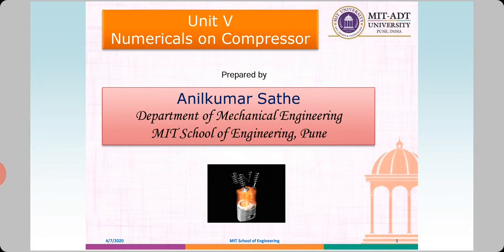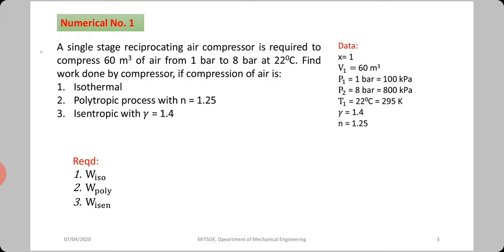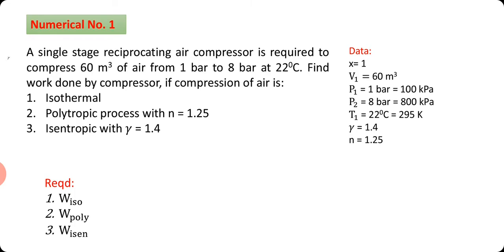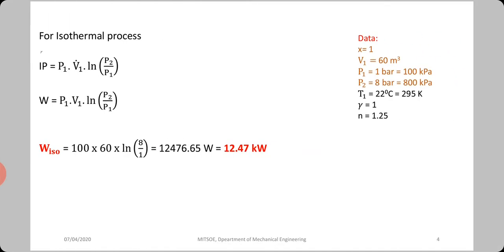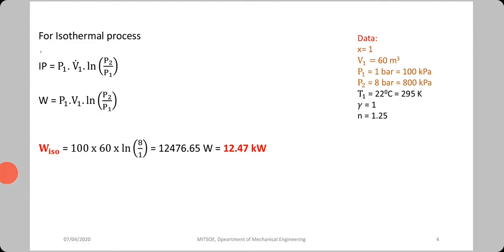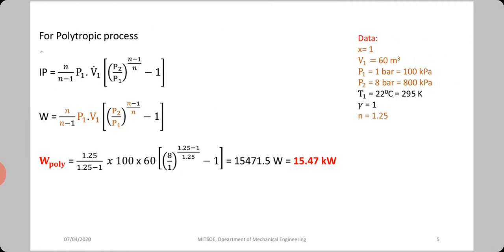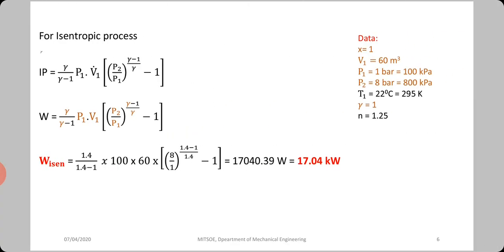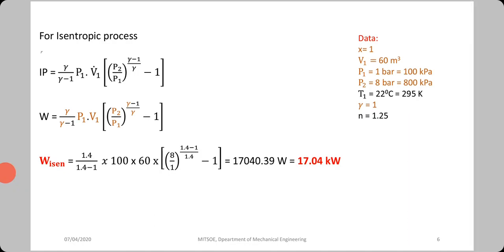Numerical on reciprocating air compressor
This video contains solved numerical on reciprocating air compressor